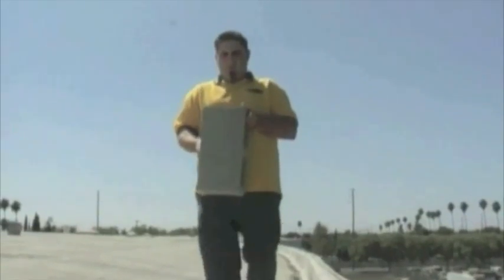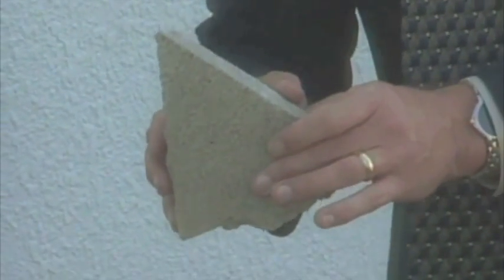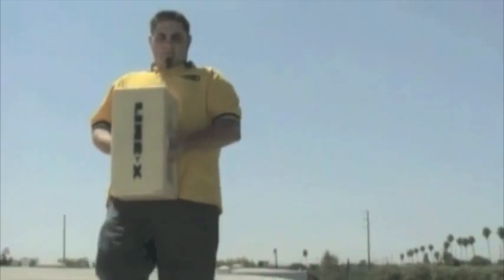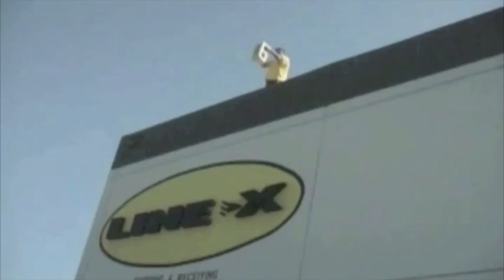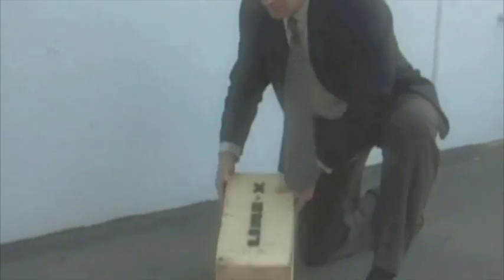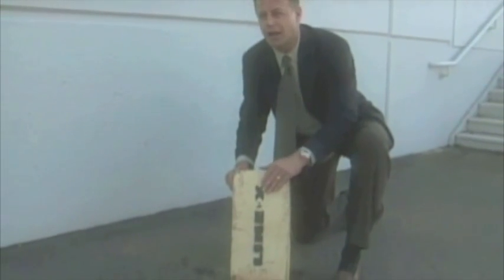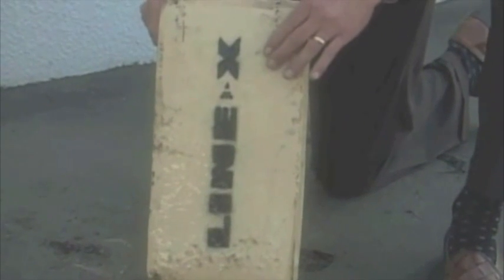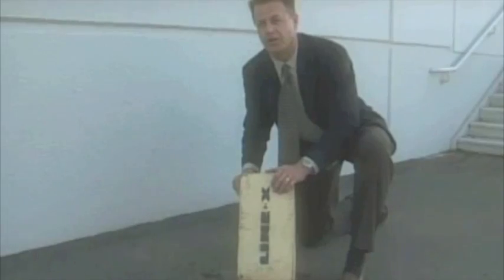The LINE-X Cement Brick Drop - How Tough is LINE-X?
If you throw a cement brick/block off a roof it will shatter, coat the brick/block in LINE-X and throw from the same height the brick/block will stay in one piece. This is just one low-tec way to show you the tough properties of the LINE-X spray-on coating.
You can view a full range of LINE-X coating by clicking onto our - you can also "like" us on Facebook